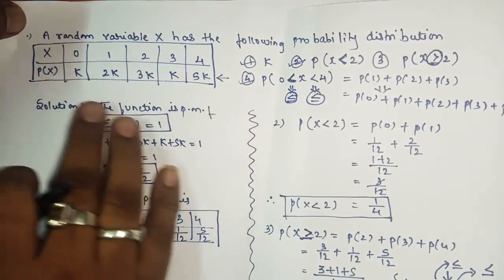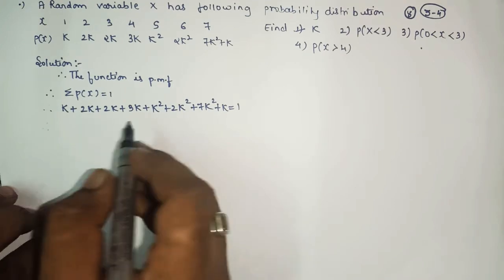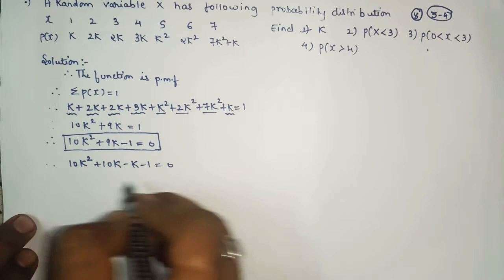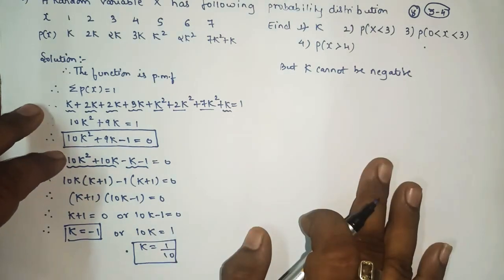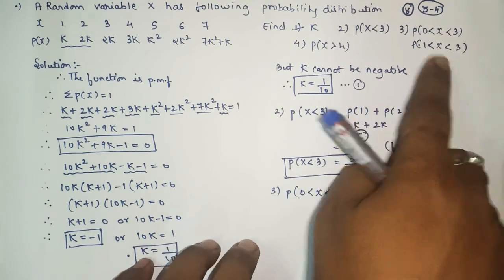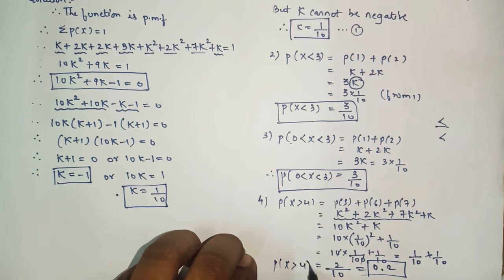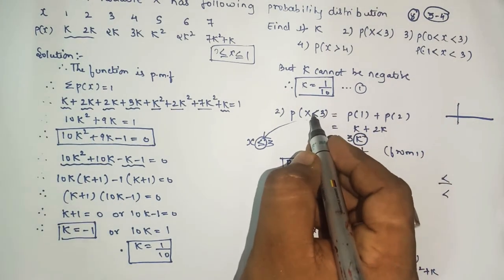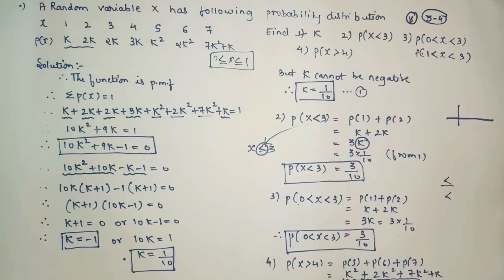PROBABILITY DISTRIBUTION||PART 4||HSC MAHARASHTRA BOARD||SCIENCE AND COMMERCE BY SHIVA SIR MATHTRICK